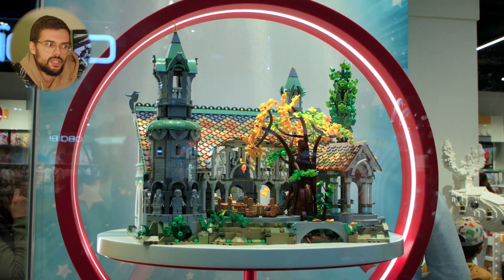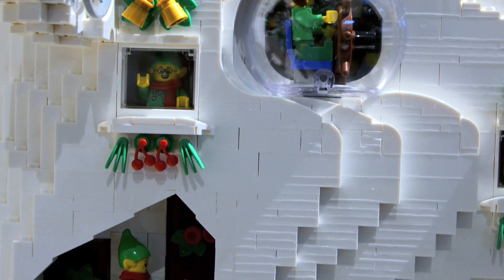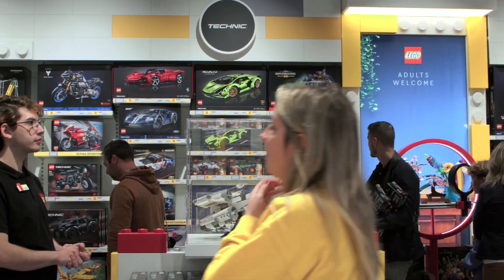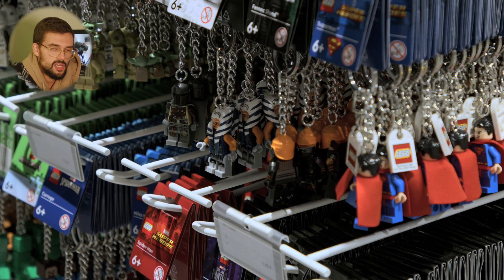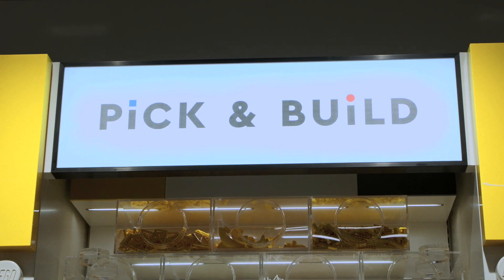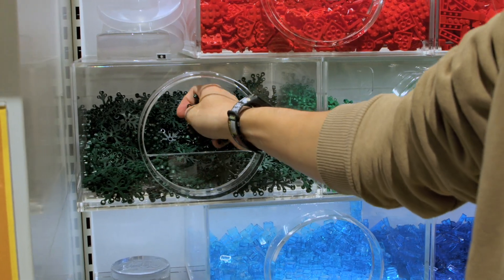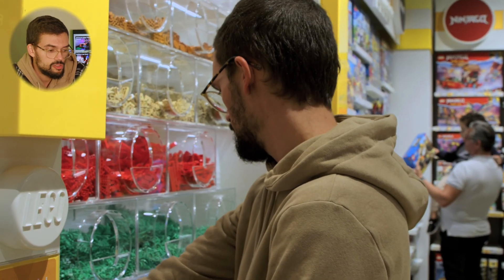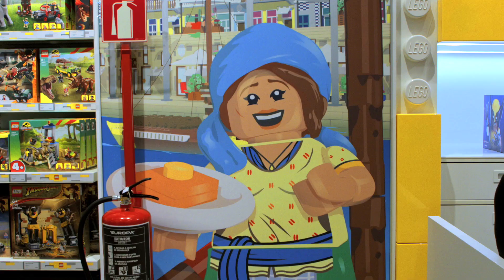You just take pieces?!? Tour of Porto Lego Store!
Join me on an exciting journey to the first certified LEGO store in Northern Portugal, right in Porto – a dream come true for local LEGO enthusiasts! Not only did I explore this fantastic store, but I also unveiled the enchantment of the Pick a Brick wall. If you're a LEGO lover or simply curious about what this magical place offers, you won't want to miss this video. 🧱🛍️🏰